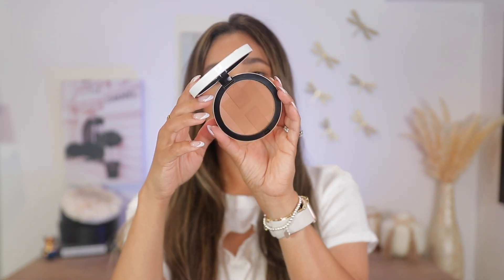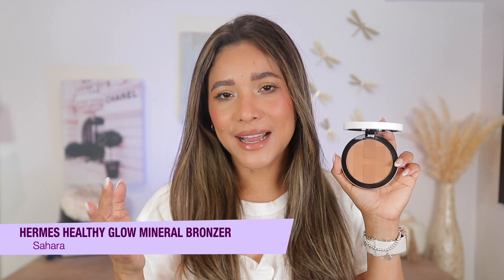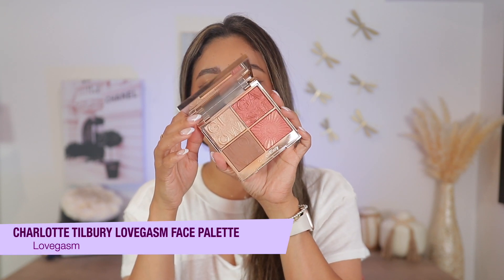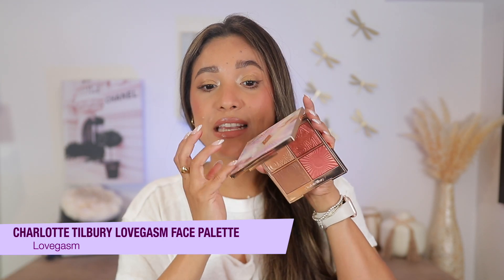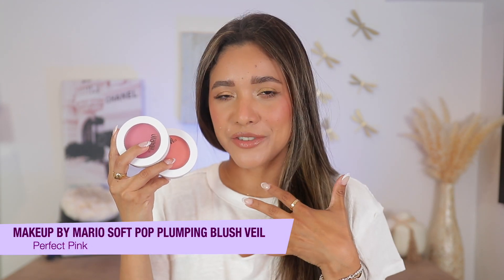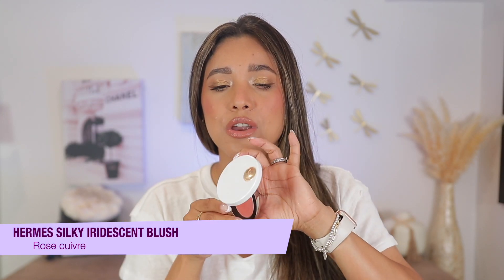NEW MAKEUP TESTED! SPEED REVIEWS June 2023 !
Hello friends lets take a look all makeup products i tried the last month or two and mini reviews :)

- Pat Mcgrath Divine bronzers Nude Honey and Warm Dawn
- Nars Laguna Talc Free Bronzers
- Makeup Forever HD SKIN TWIST AND LIGHT Luminous Finishing Powders
- Real bronze Sirena
- @ArmaniBeauty Luminous Silk glowy blush
- Valentino cheek2 blush
- Gucci luminous matte blushes
- Sephora collection colorful blush
- Huda Beauty Lip and Cheek Stains in Rossy and Coral Kiss
- Lawless talc-free blush in watermelon
- Lawless plumping gloss
- Nars Afterglow liquid Blushes
- Makeup by Mario Soft Pop Plumping Blush Veil
- Lovegasm Face Palette
- One Size Ultra Pink Setting Powder

Makeup Used :
- Caliray primer
- Hourglass soft glow foundation
- Givenchy prisme libre Voile rose
- Natasha Denona Hyglam concealer
- Nars soft matte complete concealer
- Gucci Beauty Eclat luminous bronzer
- Gucci Beauty Velvet matte lipstick
- Tom Ford Eyeshadow quad